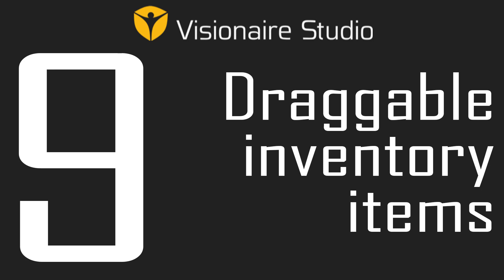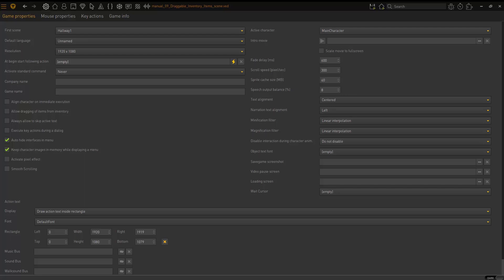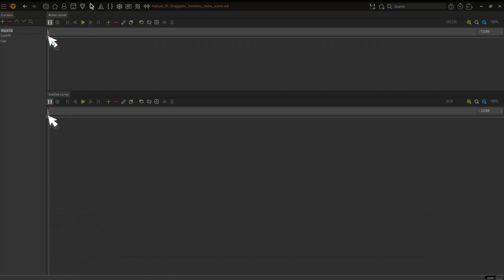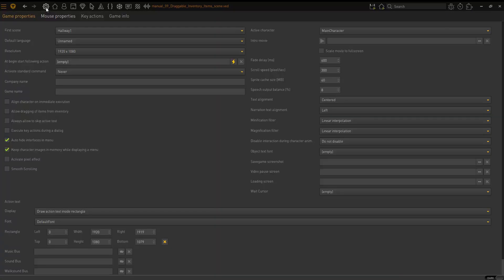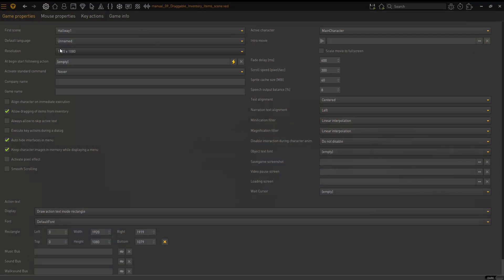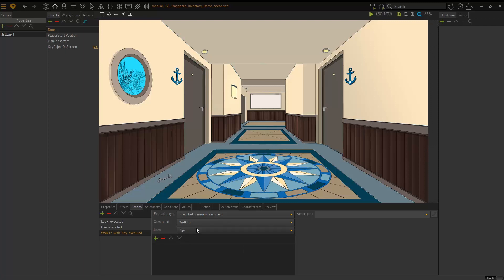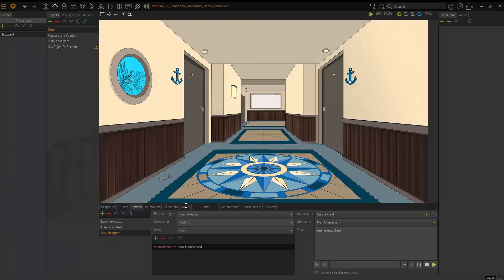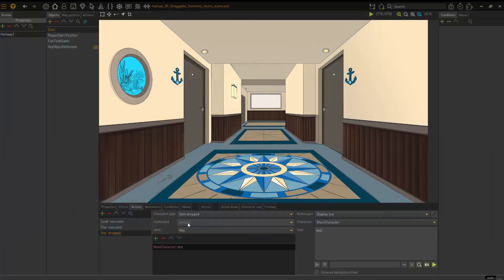Visionaire Studio Basics - Video 9 - Draggable inventory items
In this video we will look at how to make inventory items draggable.